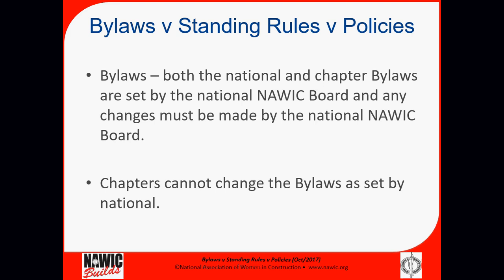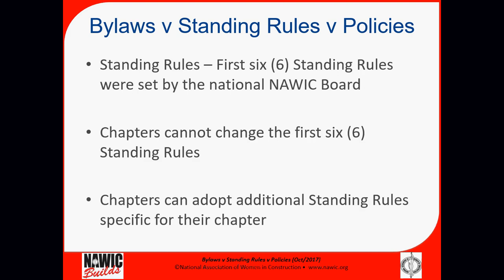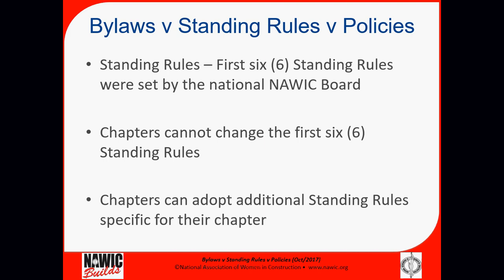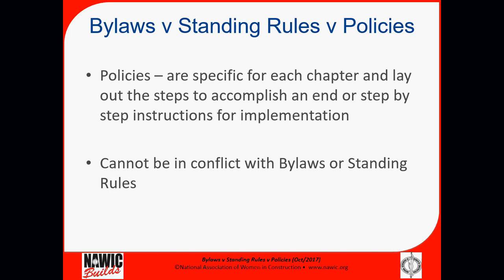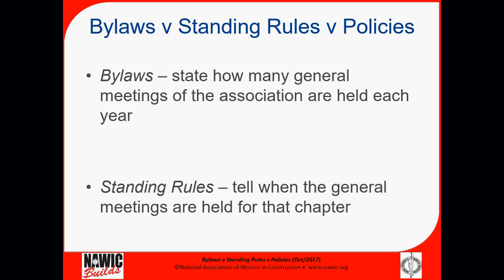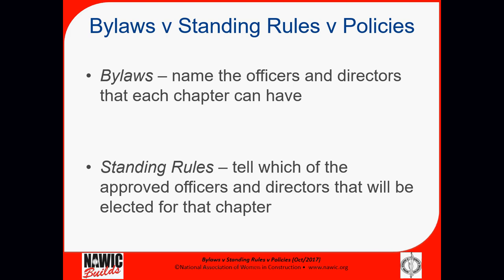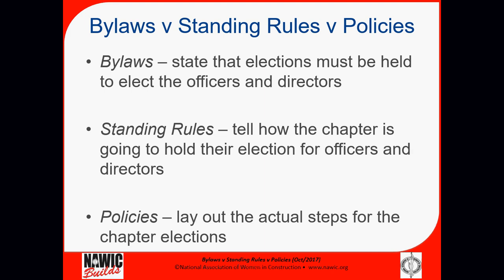Leadership Training Zone Bylaws vs Standing Rules vs Policies and Procedures